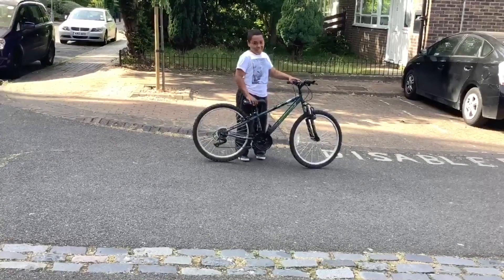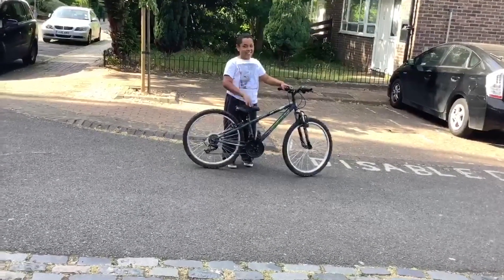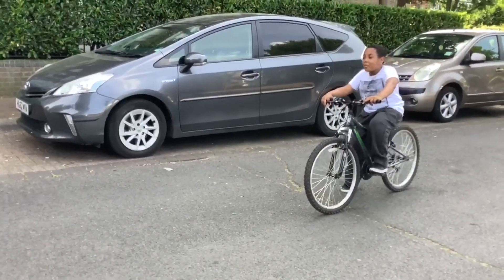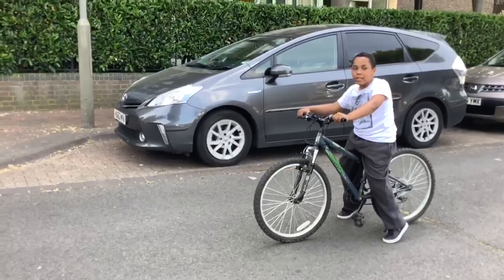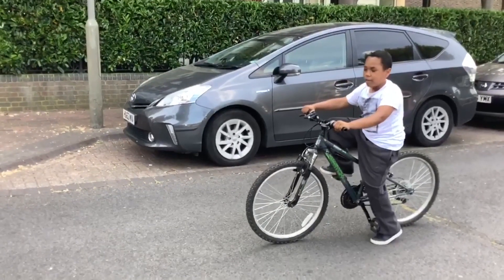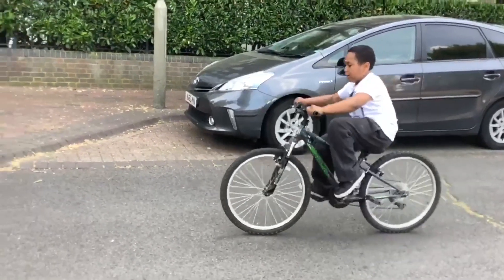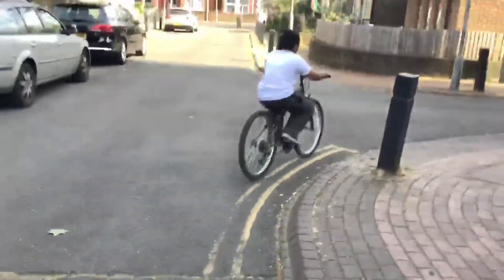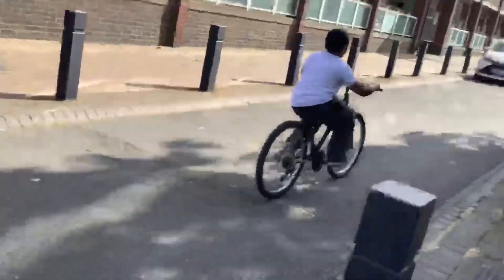Ezrah Vlogs: Learn How to Ride a Bike in 10-5 minutes or Less 🚲🖐🏾🖐🏾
Ezrah Vlogs: Learn How to Ride a Bike in 10-5 minutes or Less 🚲🖐🏾🖐🏾 learn bike riding #10